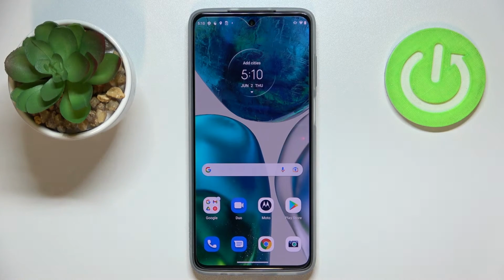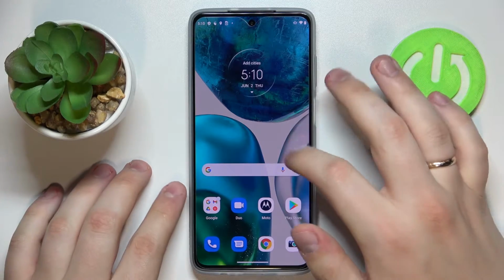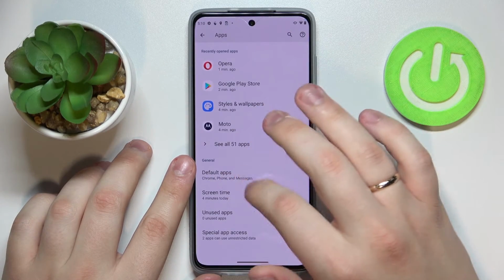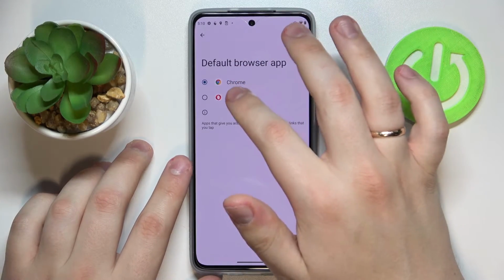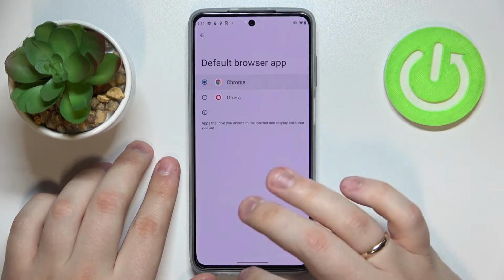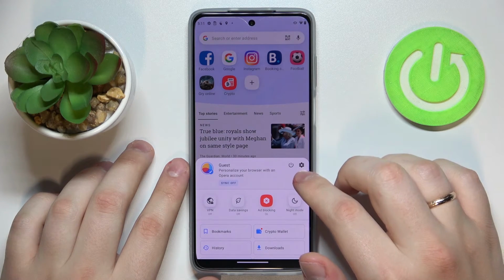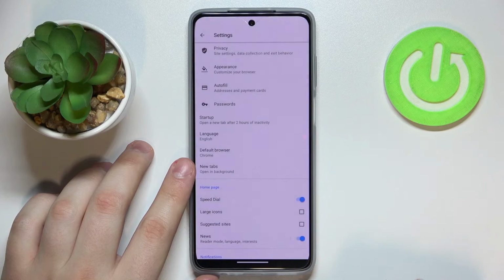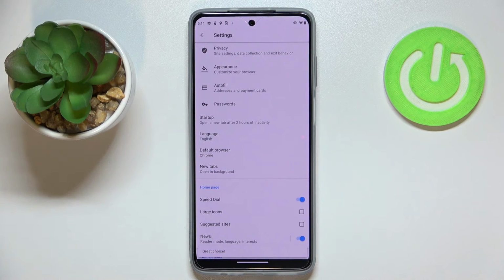How to Make Opera Default Browser in MOTOROLA Moto G52 – Set Default Browser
If you’re wondering how to set the Opera browser as a default one, then here we are coming to show you! In this tutorial we would like to guide you to proper section, in which customizing the default apps is possible. Thanks to this you’ll be able to change default browser to Opera. So let’s follow all shown steps and successfully make Opera default.